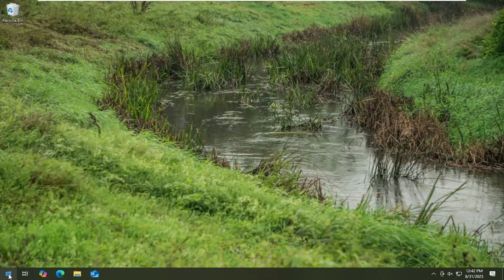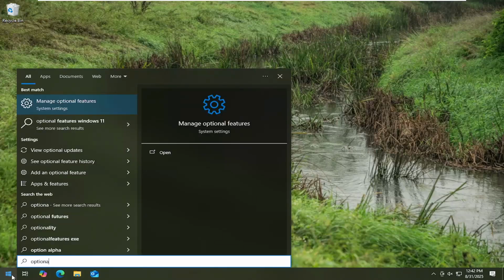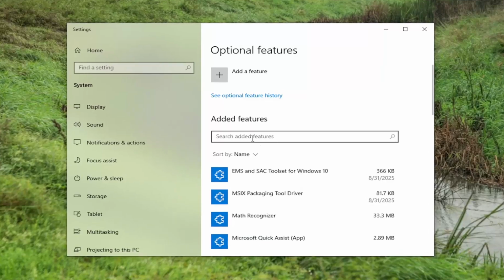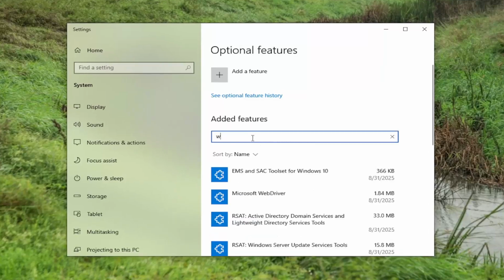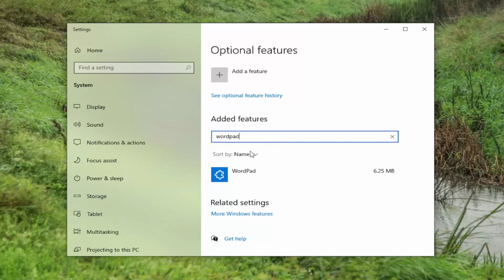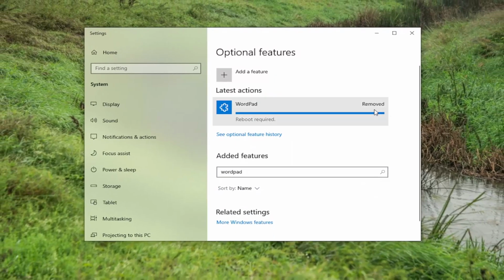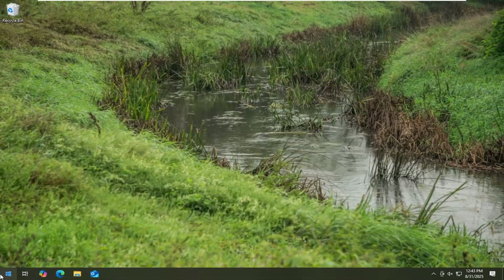How to Uninstall Microsoft WordPad in Windows 10 [Tutorial]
Uninstalling Microsoft WordPad in Windows 10 can help users declutter their system or remove unused built-in apps. This tutorial provides a clear guide on how to safely remove WordPad from your PC or laptop without affecting other essential Windows features. It is designed for users who want to customize their system and optimize storage space. By following this guide, Windows 10 users can manage preinstalled applications more efficiently and maintain a streamlined operating environment.

Issues addressed in this tutorial:
Uninstall WordPad Windows 10
Remove WordPad from PC Windows 10
Delete WordPad Windows 10
Windows 10 built-in app removal
Disable WordPad Windows 10
Windows 10 app management guide
How to remove WordPad Windows 10
WordPad uninstallation tutorial
Manage Windows 10 preinstalled apps
Customize Windows 10 apps